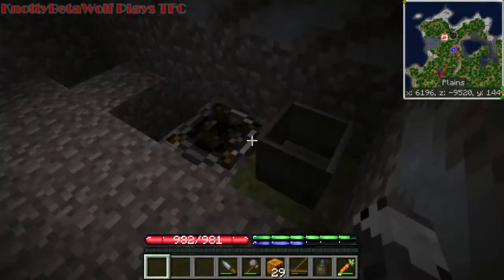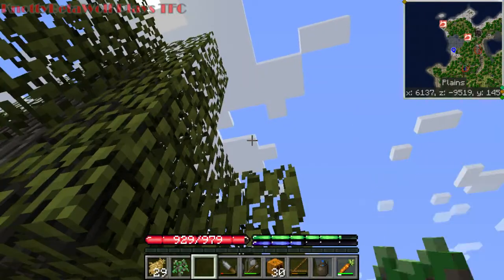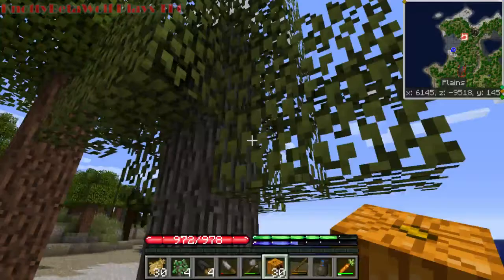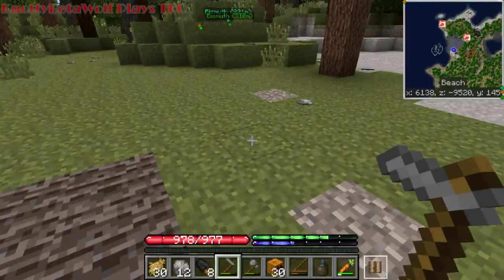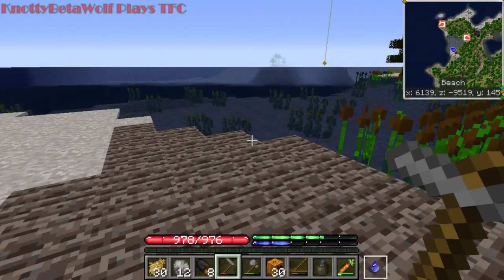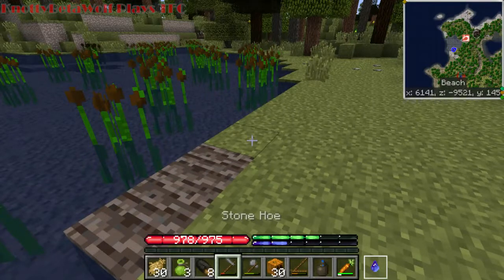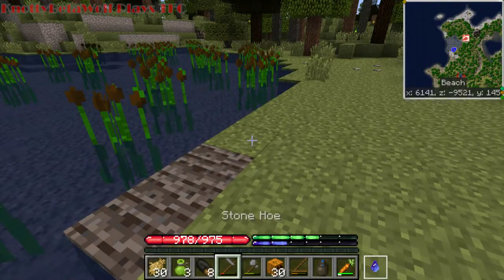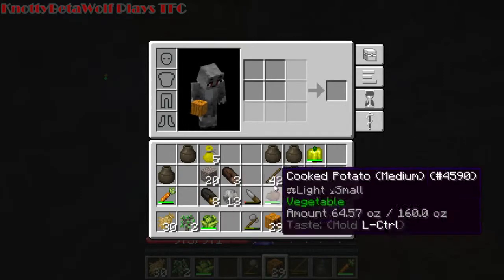TerraFirmaCraft LP Ep.3: Starting the Farm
I need to get a small farm started to feed me through the long, cold winter months ahead.